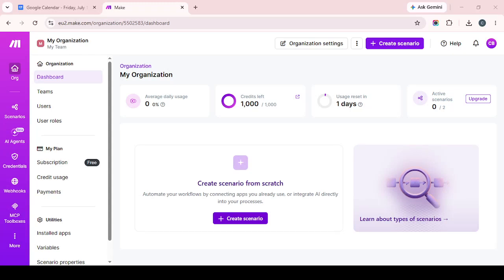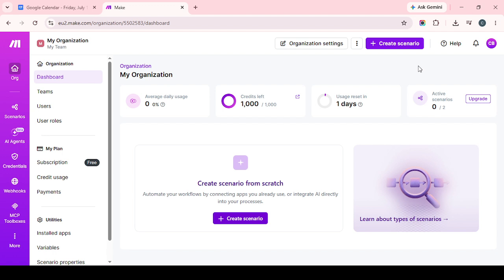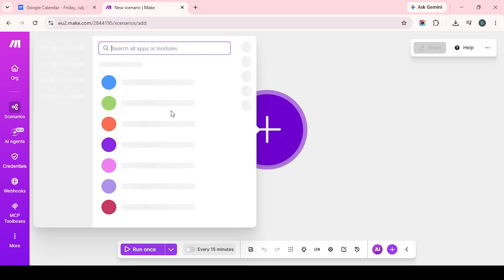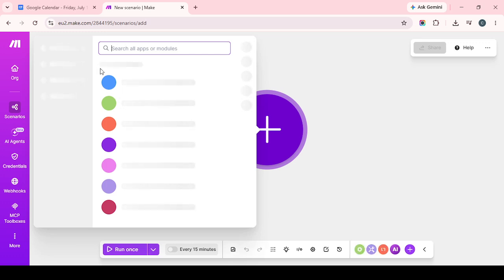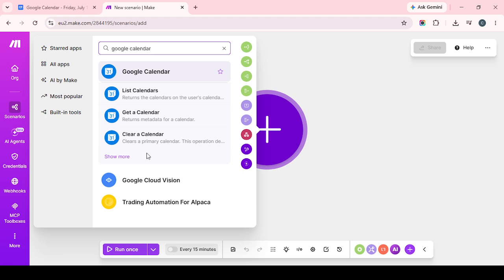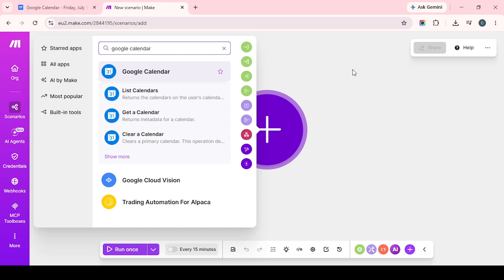How to Create Text Reminders for Google Calendar Events Automated